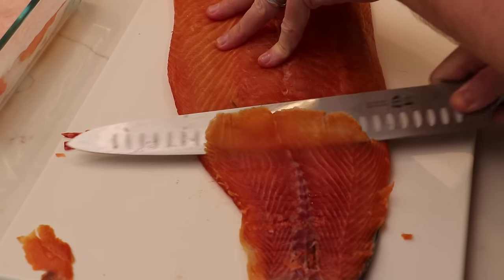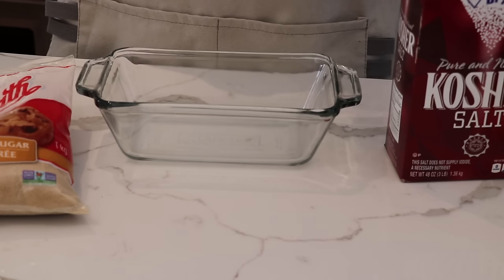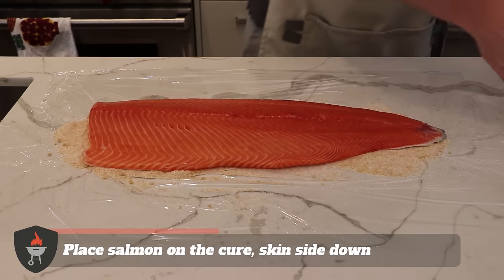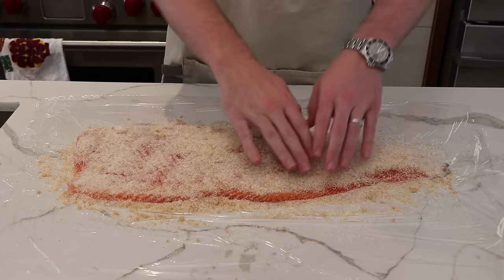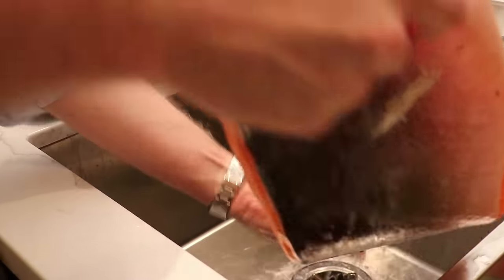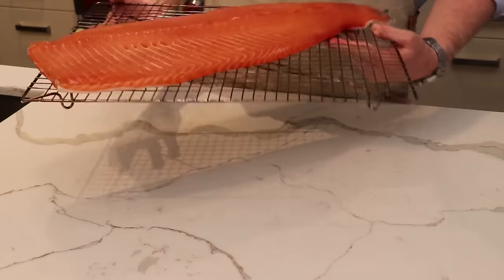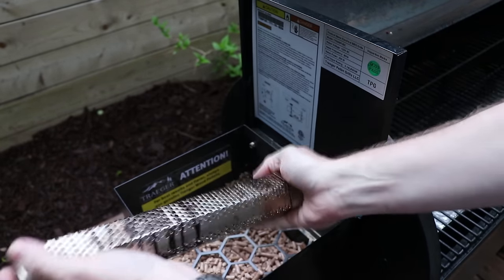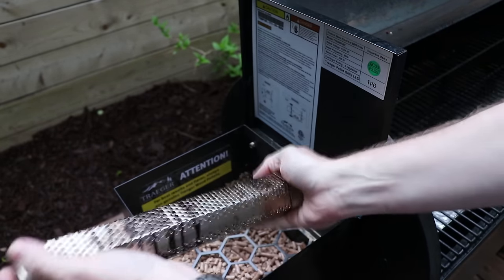NOVA LOX (aka. Cold Smoked Salmon)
Detailed guide to making your own homemade Nova Lox.  This is an incredibly easy recipe and it costs a small fraction of the price of buying Nova Lox at your local deli.  Pair this with a bagel, dill, cream cheese and some cucumbers and you're set!

Items we used in this video:
► Cooling Rack
► Pellet grill